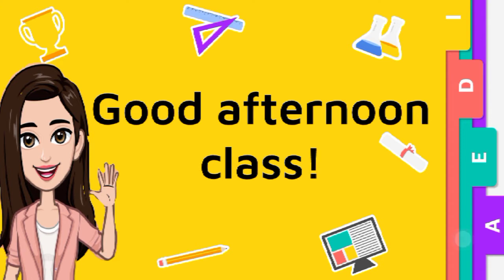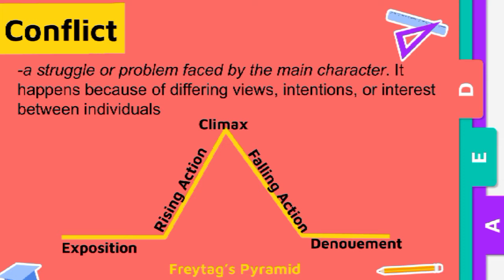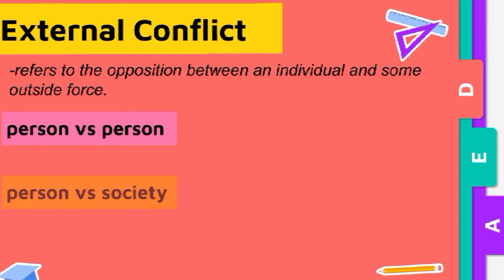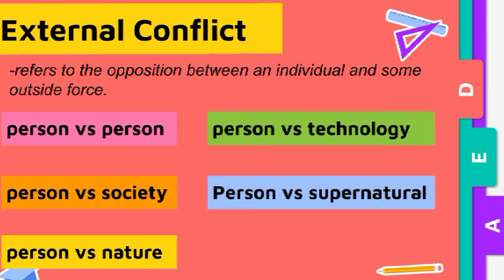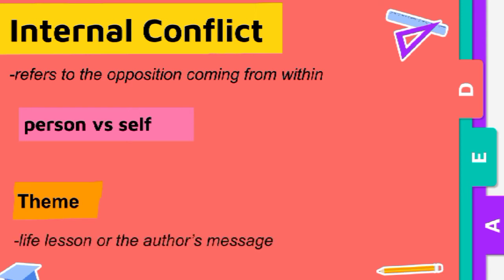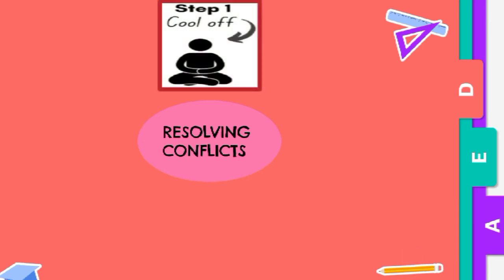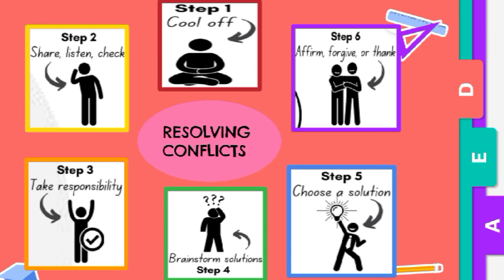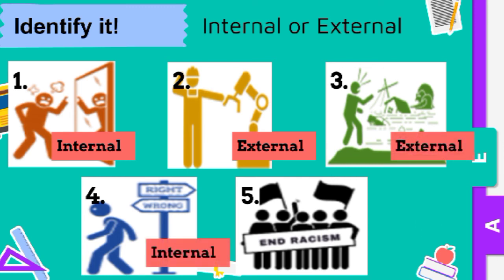G7: Types of Conflict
Source: G7-PIVOT IV-A Learner's Packet